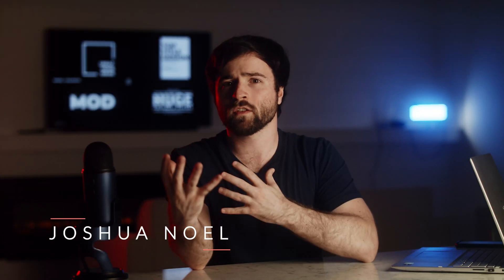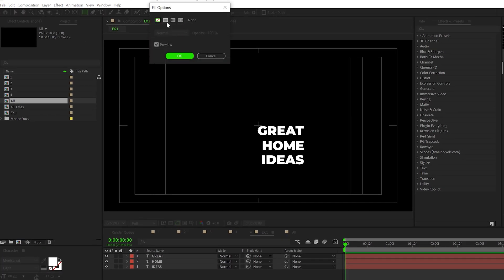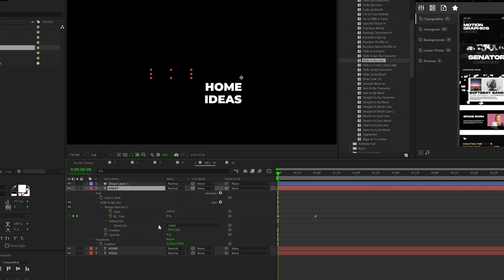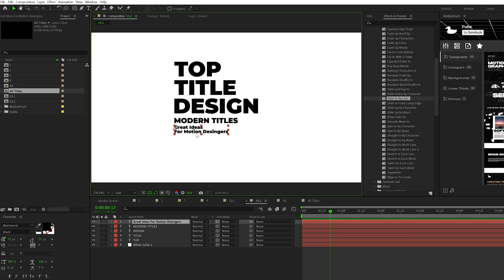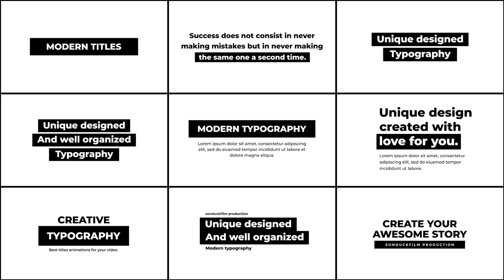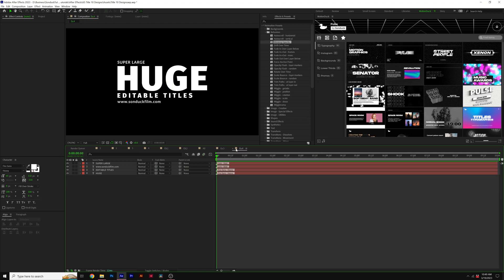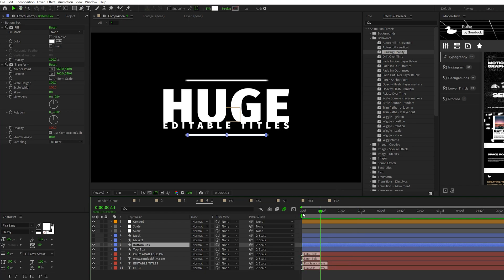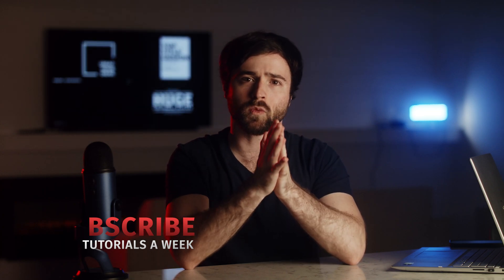Top 10 Minimal Title Animation Techniques | After Effects Tutorial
20,000+ AE & PR Templates - Welcome to this tutorial on 10 Minimal Title Animations You Should Know in After Effects! If you're looking to add some stylish and eye-catching title animations to your videos, then you've come to the right place. In this video, we'll show you ten different ways to animate text in After Effects, all with a minimal and clean design that's perfect for modern and professional projects.

► Music Used in this Tutorial:
1.envato.market/15jAPD

10 Minimal Title Animations You Should Know in After Effects | Tutorial
Whether you're a beginner or an experienced user, you'll find something useful in this tutorial. We'll cover everything from basic animations like fades and slides to more advanced techniques like text reveals and transitions. We'll also give you some tips and tricks along the way to help you customize your animations and make them stand out.

So sit back, grab a pen and paper, and get ready to learn some awesome title animation techniques in After Effects. Whether you're creating a promo video, a social media ad, or a YouTube intro, these minimal title animations will help take your videos to the next level.